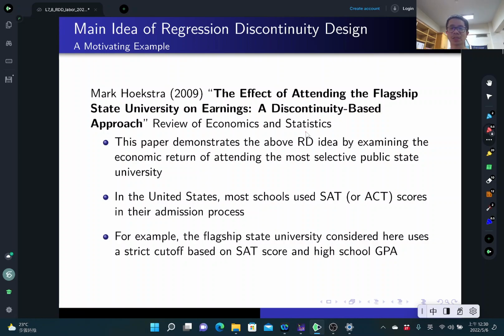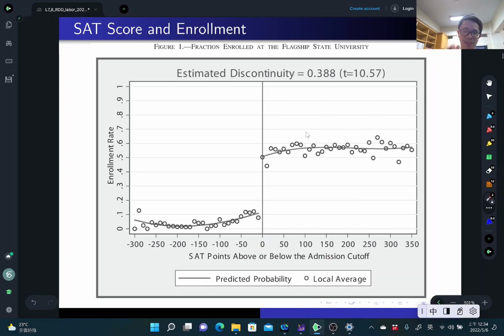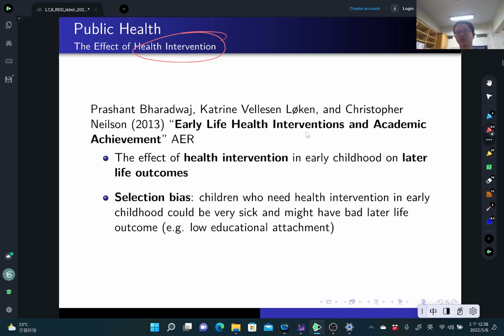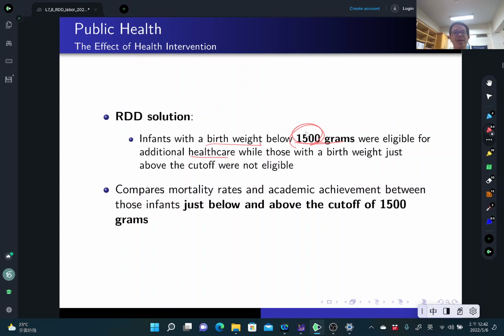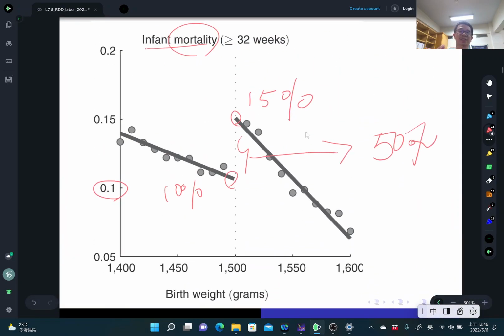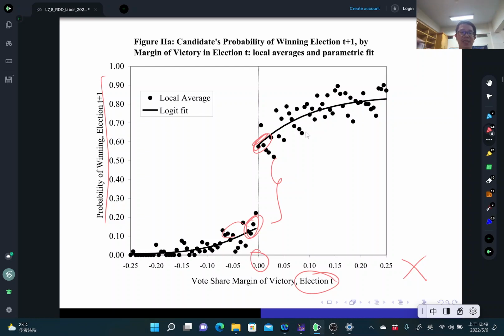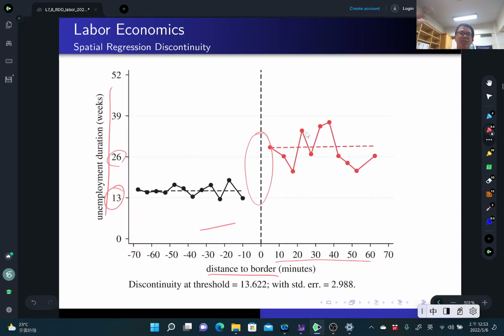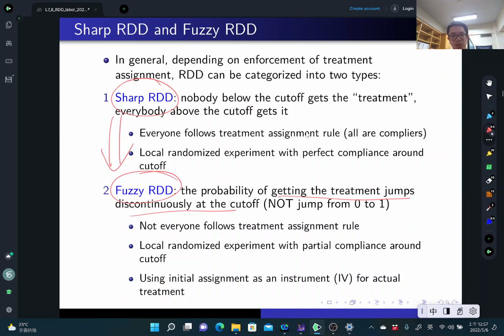2022 0502 RDD part1